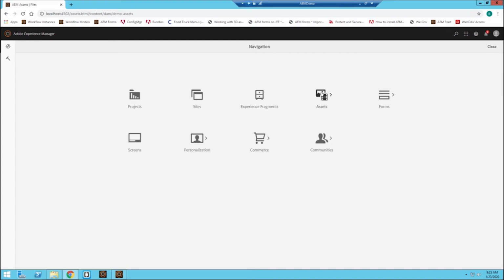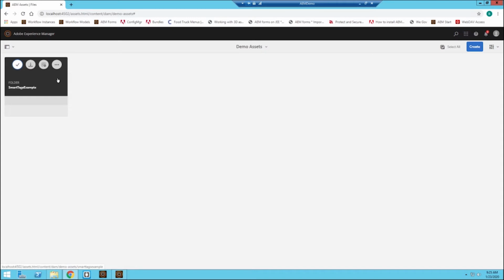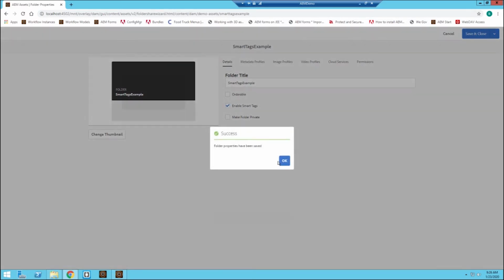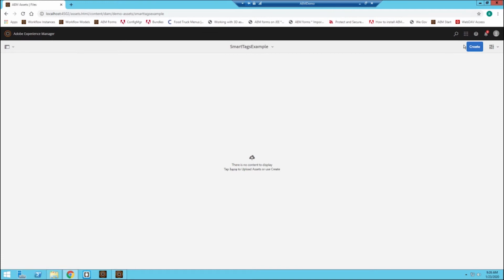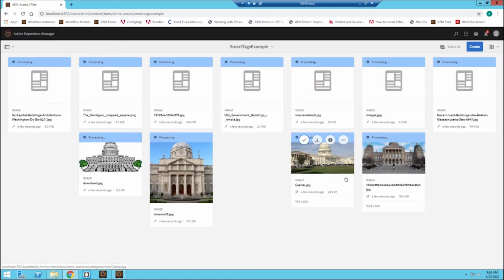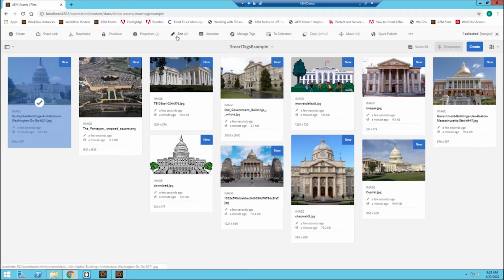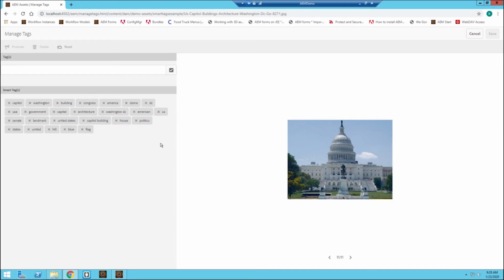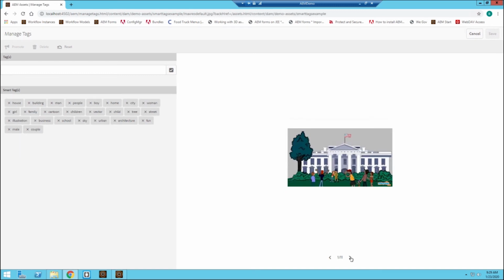AEM Assets Tutorial - Using Smart Tags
Today we will be learning how to use and enable smart tags in AEM Assets. Smart tags feature augments the search capabilities of Adobe Experience Manager (AEM) Assets by automatically adding metadata tags to image assets that you upload to a folder. The feature also lets you automatically apply tags in bulk to all images within a folder. Improves author experience by making it simpler to select the right image, thereby increasing quality of the content created.